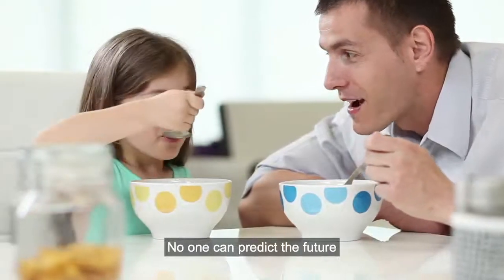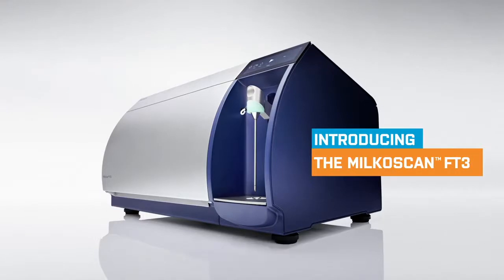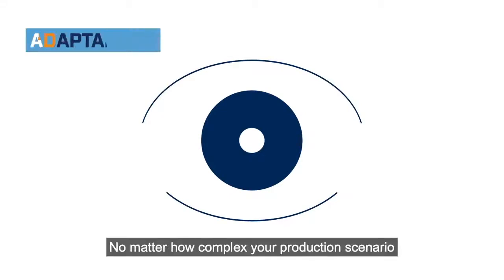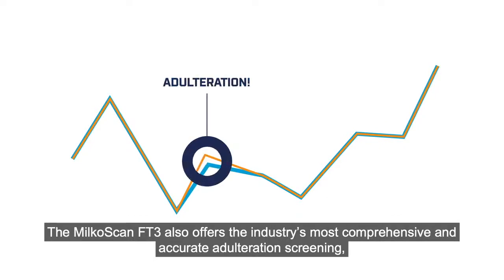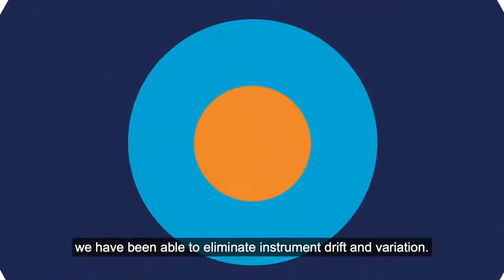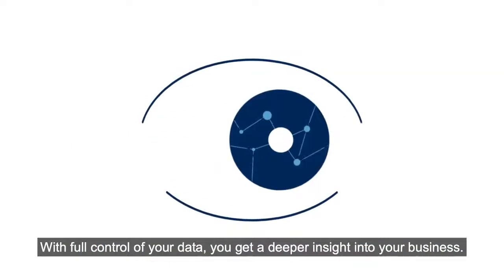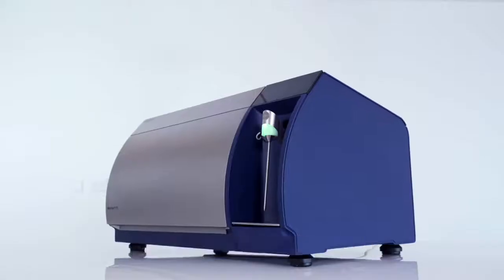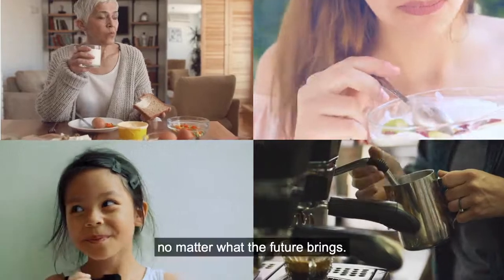MilkoScan FT3 :: Deliver Peak Performance in Milk and Dairy Analysis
The MilkoScan™ FT3 offers a new, intelligent approach to dairy analysis including the power to test a wide variety of liquid and semi-solid dairy products with exceptional uptime and unprecedented consistency of results.